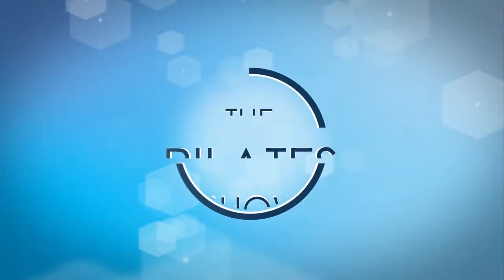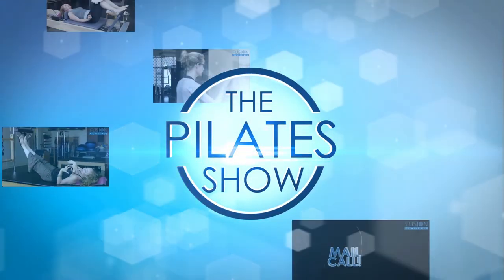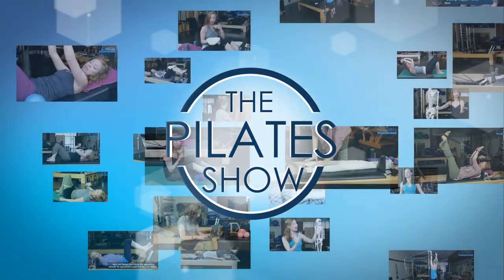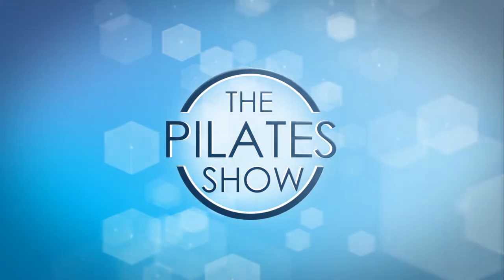Carbon Neutral? Become a better Nasal Breather